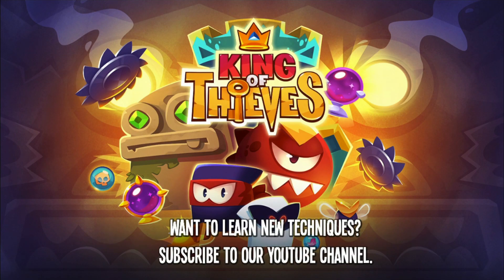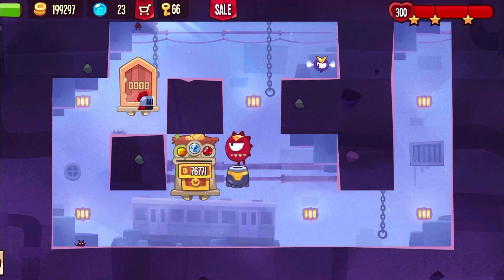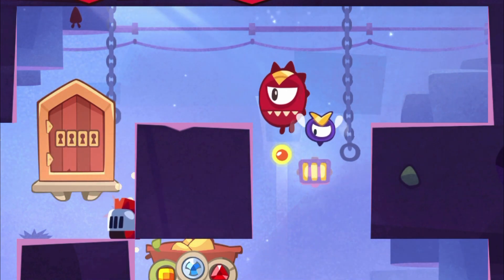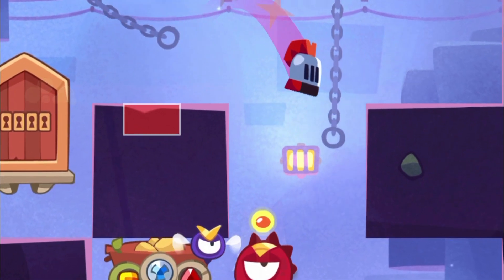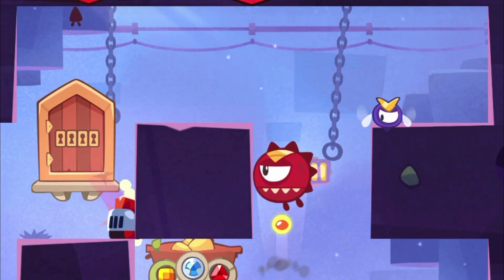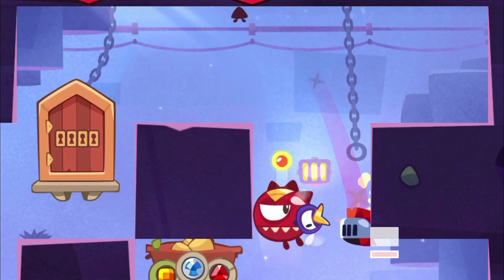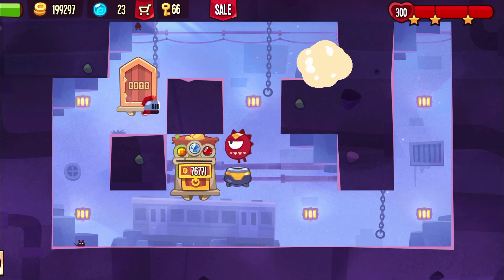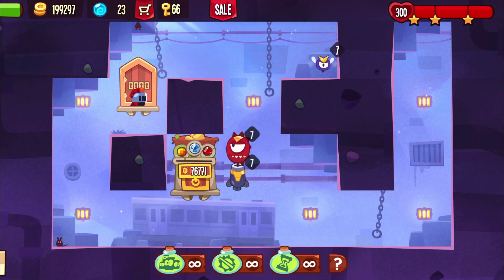King of Thieves - Good both for base 123 + 122